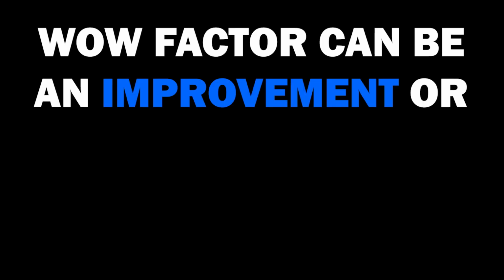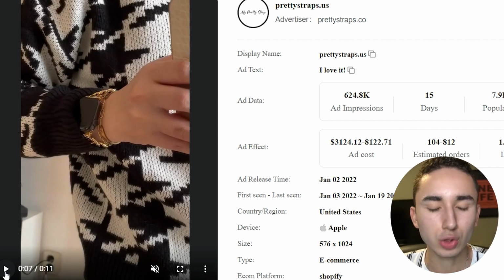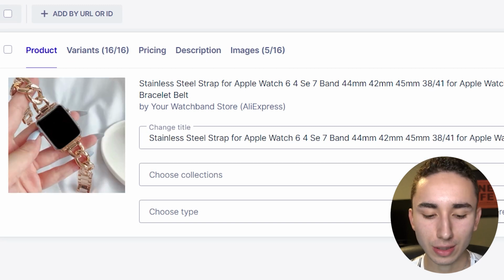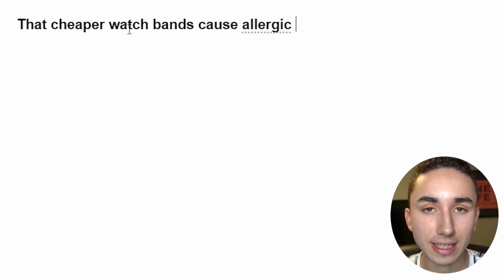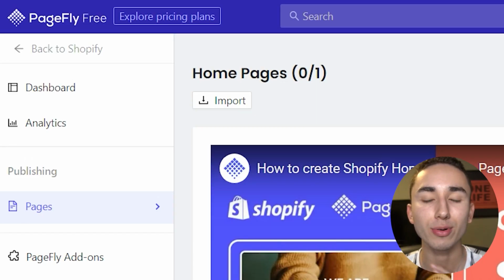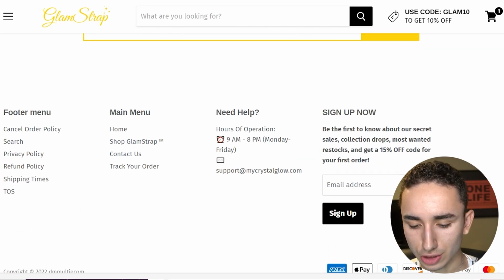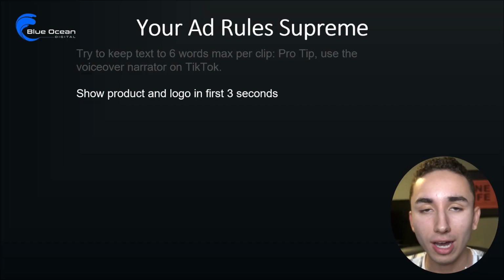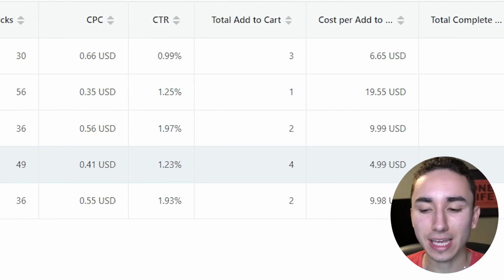How To Start Dropshipping on Shopify in 2022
Timestamps:

00:00 Finding Winning Products Before They Go Viral

02:33 - Finding Products With DropPoint

04:05 - Finding Winning Products For Free On TikTok

05:10 - Finding Winning Products With AdSpy

05:58 - Finding Winning Products With PiPi Ads

08:10 - Getting The Best Supplier For Your Product

09:25 - Picking Your Store Type (One Product, Niche, General)

10:44 - Creating The Perfect Business Name & Logo

14:12 - Setting Up Your Shopify Store

15:03 - Importing Your Product From Oberlo

16:02 - Finding Great Images Of Your Product

17:05 - How To Price Your Product

18:58 - The Importance Of Urgency

20:04 - Picking Your Theme

21:20 - Writing A High Converting Product Description

25:50 - The Essential Shopify Apps

29:55 - Creating Beautiful Product Pages With PageFly

32:35 - How To Make Your Reviews Stand Out

34:40 - Creating Legal Pages

36:20 - Payment Processors, Menus, Checkout Page, And More

39:48 - Backend Settings

41:20 - Creating Eye-Catching Ads For Your Product

44:55 - Editing An Ad For GlamStrap

47:30 - Creating A TikTok Campaign For Your Product

51:18 - Looking At The Results